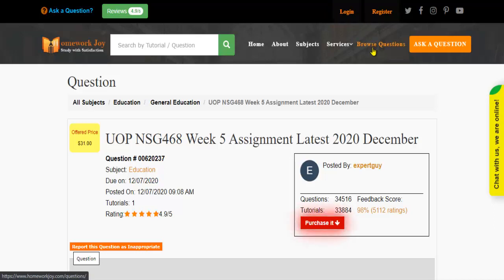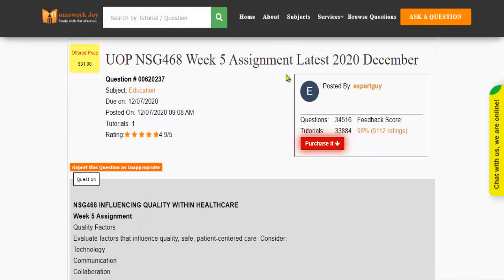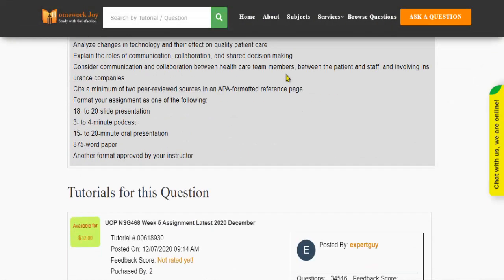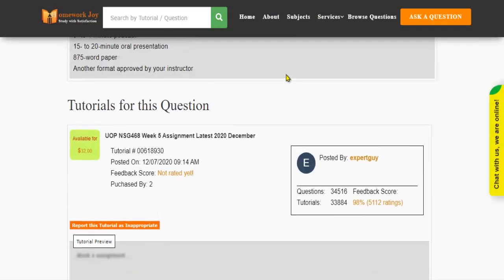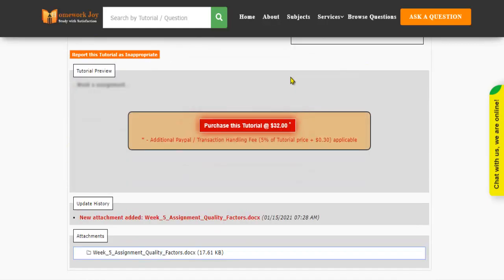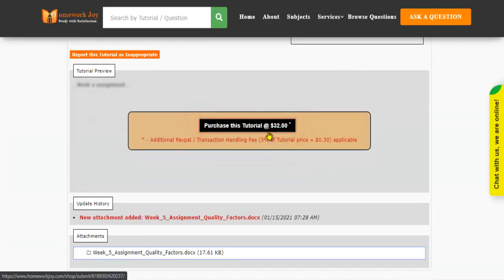UOP NSG468 Week 5 Assignment Latest 2020 December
This tutorial falls under the subject category of education. In this tutorial, you'll find questions based on influencing quality within healthcare. Get instant online assignment help from professionals by looking at the tutorial's preview and its content. If it fulfills your purpose, purchase it with our secured payment methods. We are 24x7 available.